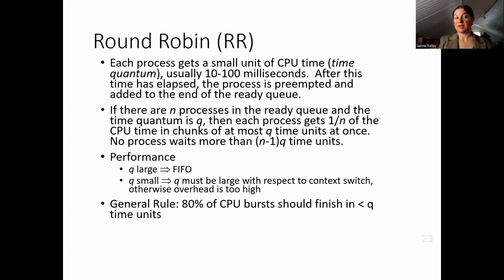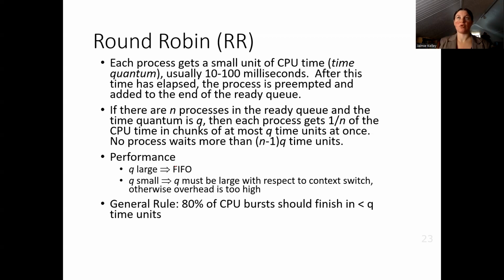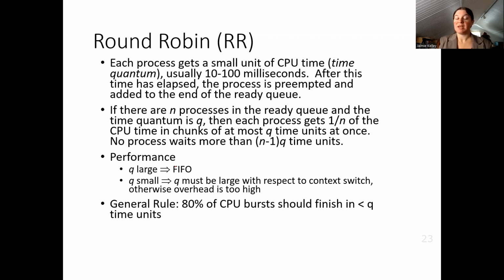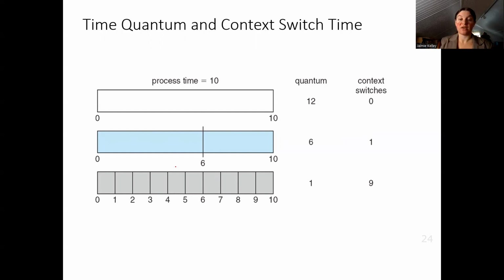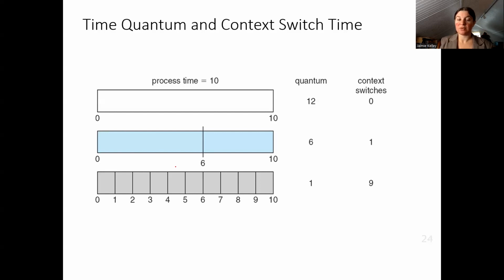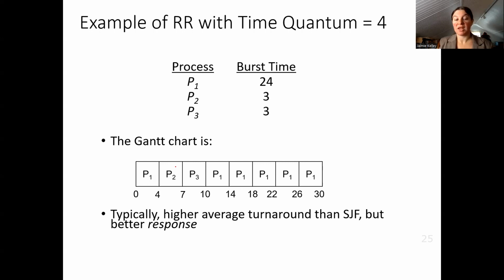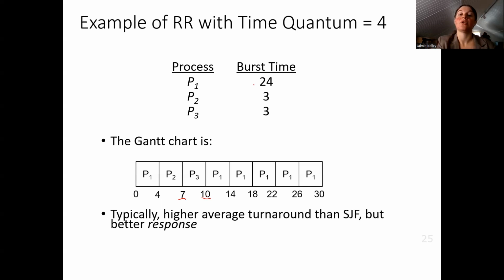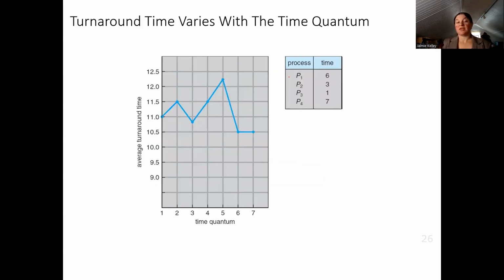Round Robin CPU Scheduling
In this video, I discuss the preemptive CPU scheduling algorithm called Round Robin.